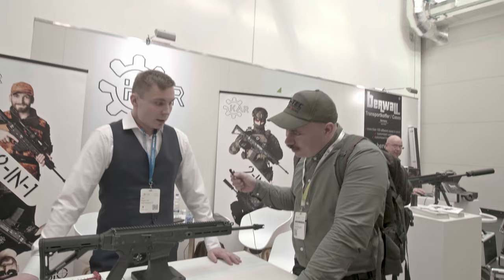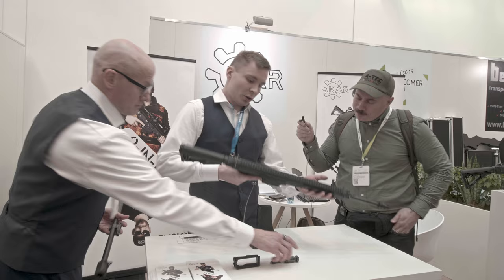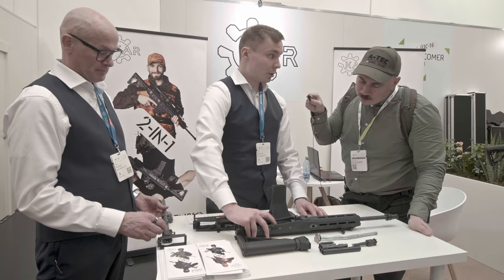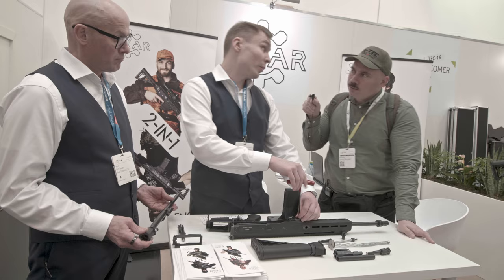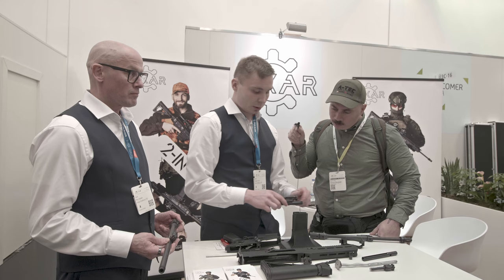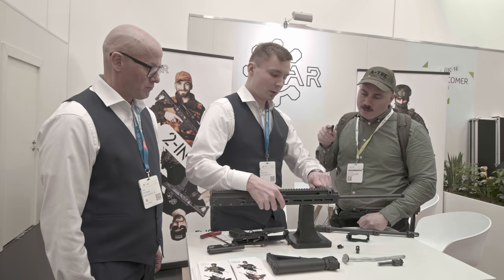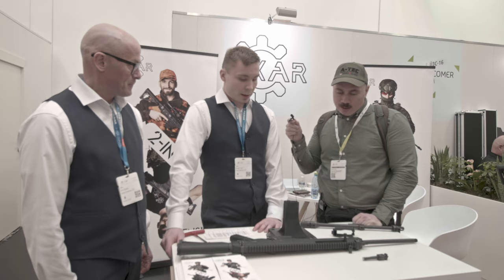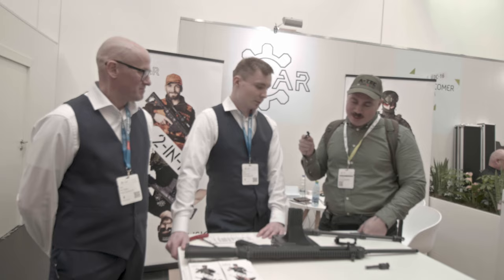IWA 2023: KAR-21, Finnish modular rifle system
Ensio FireArms, KAR-21 modular firearm with quick caliber swap between 223 and 308.